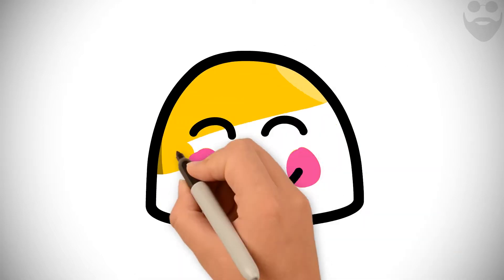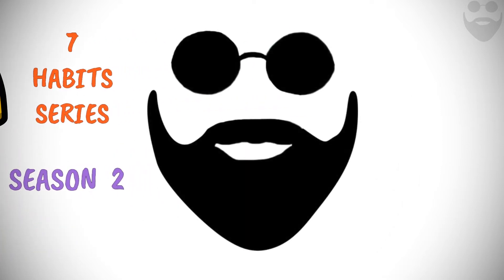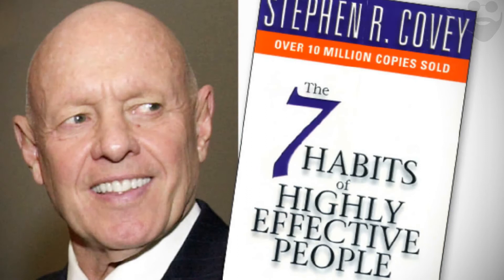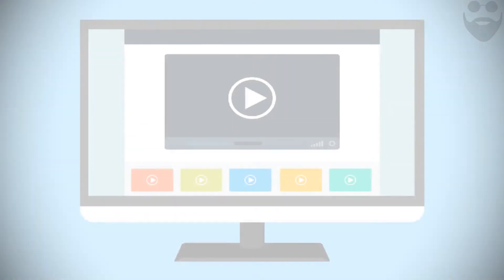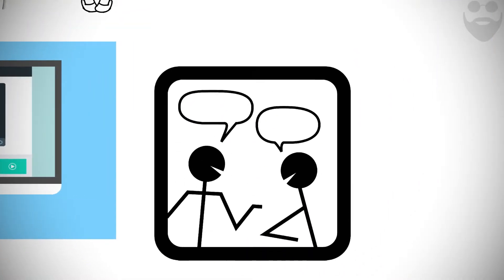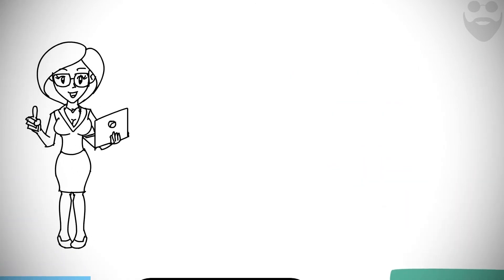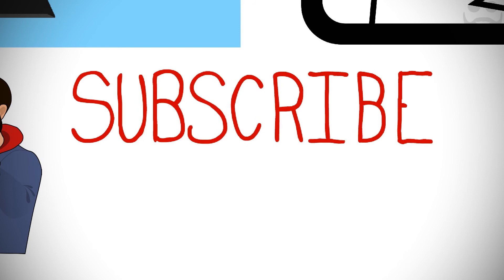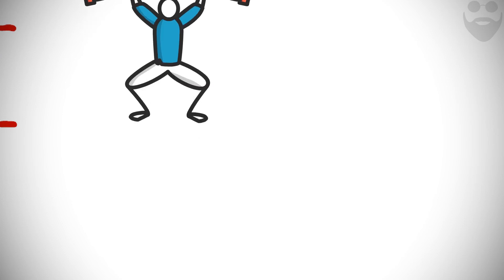The 7 Habits of Highly Effective People by Stephen Covey | Season 2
YOUR positive response to the “7 Habits Series” has encouraged me to make its expanded and enricher Season 2.

I am your friendly guide Mr. Smart in your journey to learn and adopt the seven habits which Stephen Covey advocates in his bestselling book, “The 7 Habits of Highly Effective People.”

Season 2 of the “7 Habits Series” is not merely an animated version of this book. I shall share with you my journey to learn and incorporate these habits to live my personal, professional and social life effectively.

With this summary of "7 Habits of Highly Effective People," My purpose is to create a positive impact on your life and work. To this end, I need YOU not only to watch these animated videos attentively in sequence but also actively ENGAGE with your fellow viewers and Mr. Smart by answering the questions and sharing your experiences in the comments section.

This will make every minute of yours spent watching these videos valuable learning and life-changing experience. Yes, Season 2 has a more enriching and fulfilling format which you will NOT find at any other YouTube channel.

All these efforts of Team Mr. Smart are centered on YOU, YOUR PRODUCTIVITY and YOUR SUCCESS.

💡7 Habits Series | Season 2

💡Recommended Videos

💡BONUS CONTENT

Sign up & get FREE access to Mr. Smart's
1. Illustrations
2. Transcript of Videos (in PDF)

• Mr. Smart takes privacy VERY SERIOUSLY.
• You can conveniently UNSUBSCRIBE at any time.